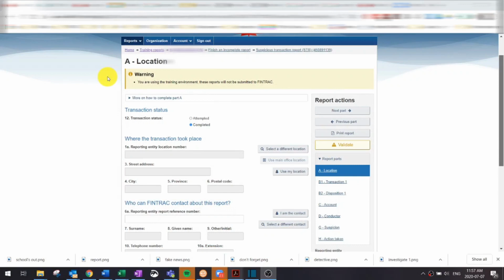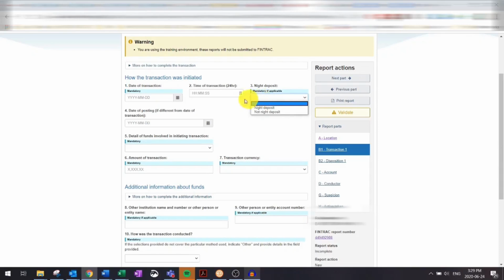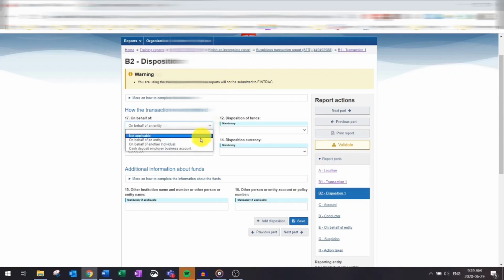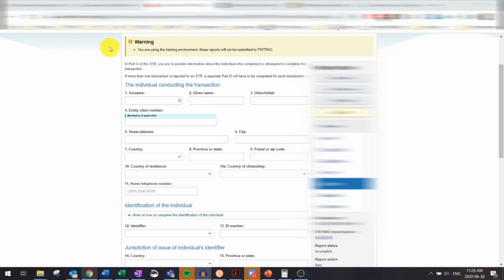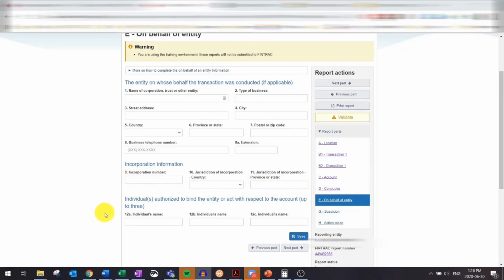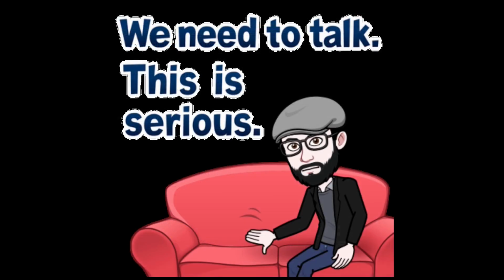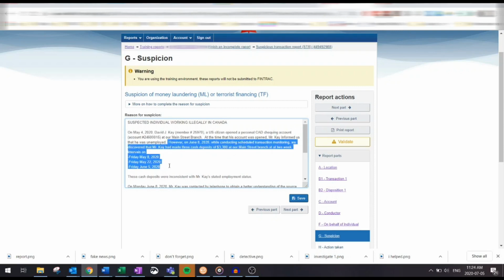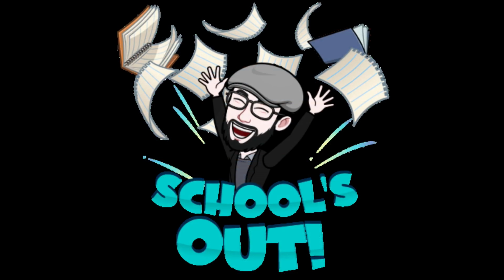How to complete a suspicious transaction report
Are you confused about how to properly complete a suspicious transaction report?  Watch this video to learn how to make sure that your reports are accurate and effective.